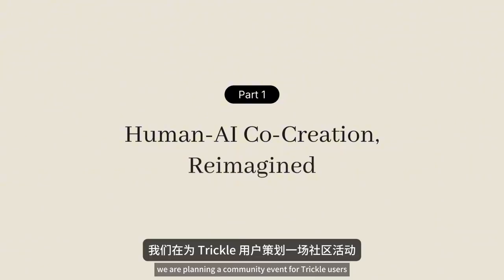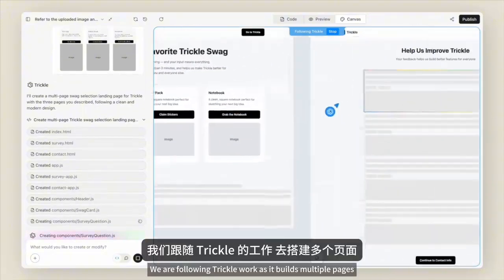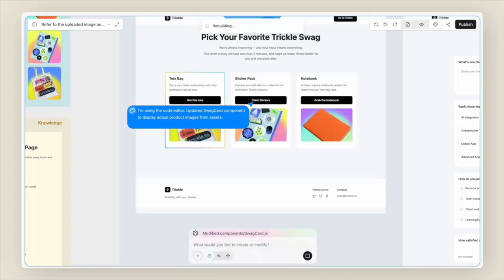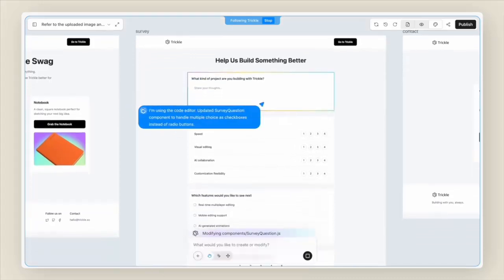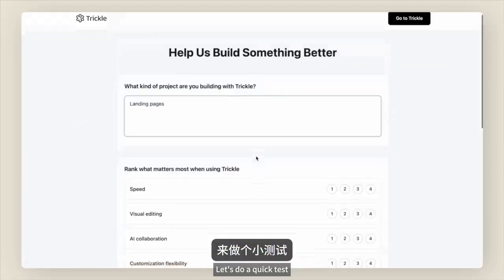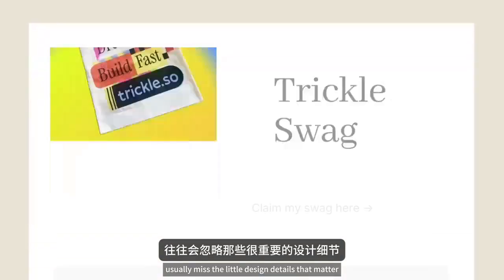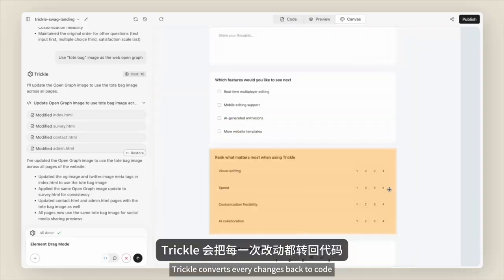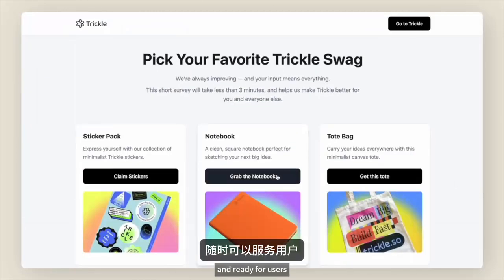Trickle Living Canvas Explained: Designable Atmospheres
Vibe Coding is indeed powerful, allowing you to write complex, complete code in just minutes. However, app development typically involves more than just writing code; it involves designing, then continuously debugging, and revising. Today, I discovered a new AI development tool: Trickle. It uses a "living" canvas, integrating design, development, and debugging. You can easily design pages, forms, data connections, and more by dragging and dropping directly on the canvas, making it incredibly intuitive. You can drop images, videos, design assets, and even requirements documents directly onto the canvas, and Trickle will automatically organize them into a complete contextual window. Making changes is easy, with the ability to roll back at any time. The entire process is like collaborating on a whiteboard, making it much more hassle-free than traditional development. Crucially, Trickle combines the efficient code generation of vibe coding with intuitive application design and project management. Furthermore, Trickle's co-founder and CEO, Jarod Xu, is Chinese, making it a truly domestically produced AI development tool. Visit trickle.so.